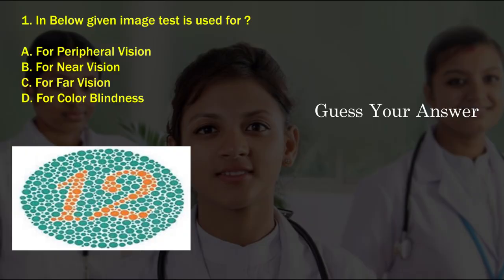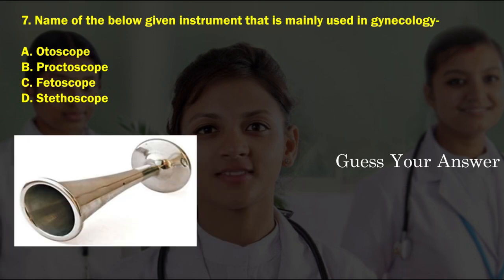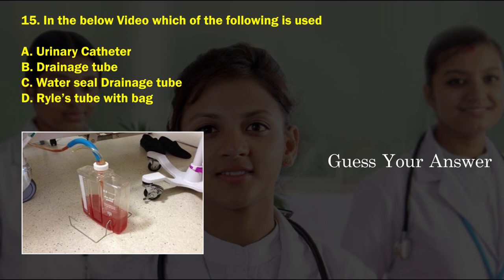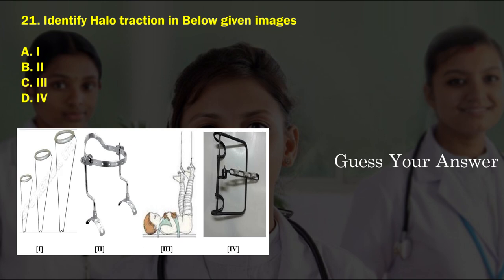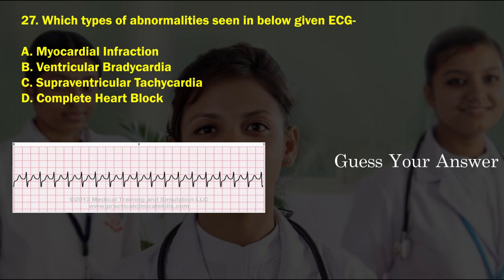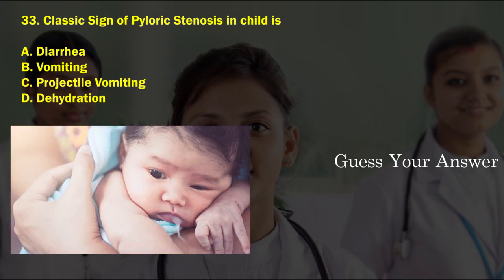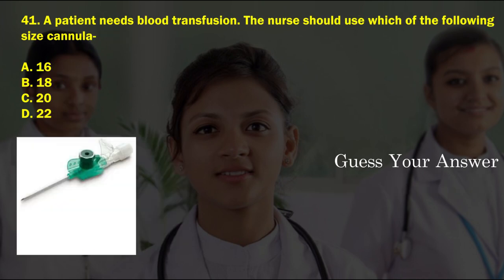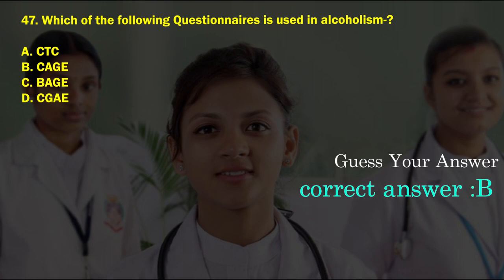| Nursing Officers Objective type questions | | Part1 |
Nursing Officer Jobs 2020 Apply online 1 Nursing Officer Vacancy for Freshers and Experienced across India on 28 May 2020. Find Newly announced Nursing Officer Job Vacancies 2020 across India.

 Here are the objective type questions and answers video for the B.sc (Nursing ) Aspirants who are looking out for the job posts in hospital under various services.

We request you to follow our videos for more Questionnaires with Answers. Follow us on Akshaya library room youtube channel.